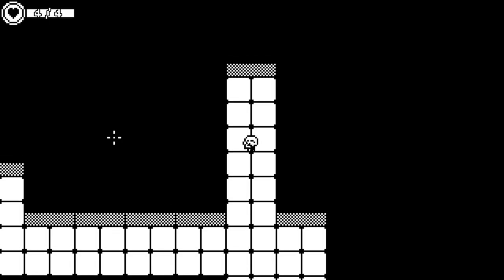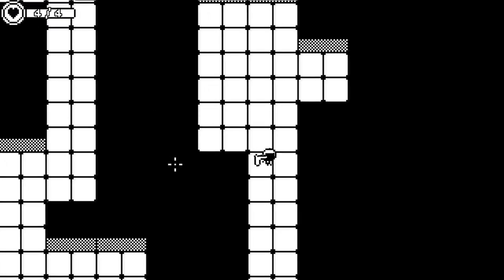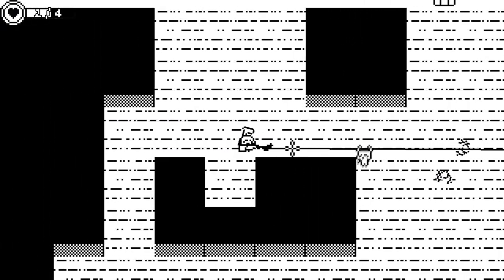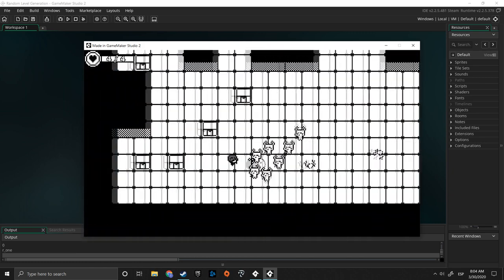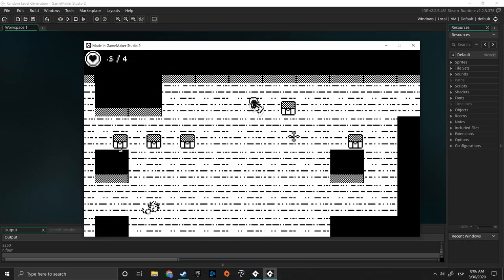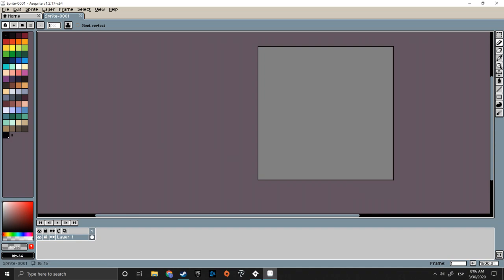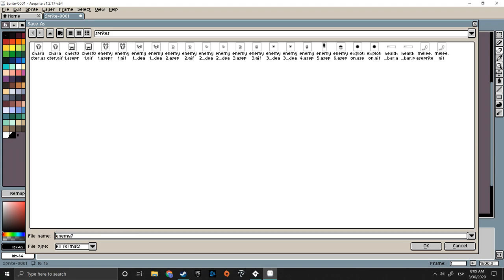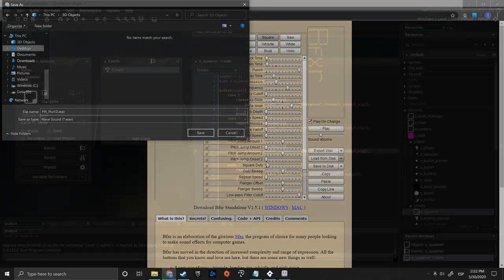Dungrade - Devlog #01 Welcome to my journey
Welcome to my journey in creating Dungrade, a indie 1 bit roguelike in which you have to choose a debuff after each level is completed. I hope you enjoy watching my progress as I move forward. I will be giving weekly updates of my progress. Here is a demo of the game